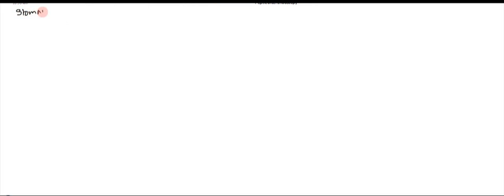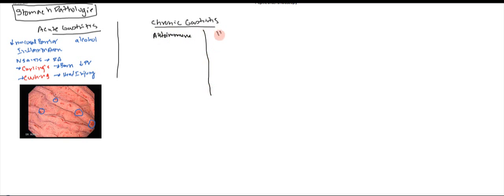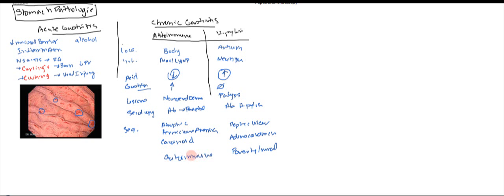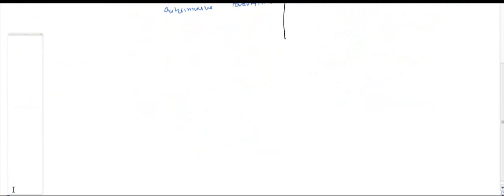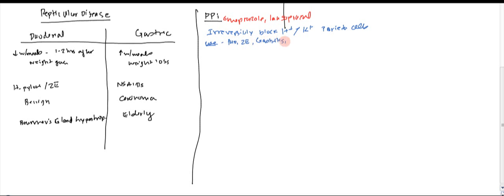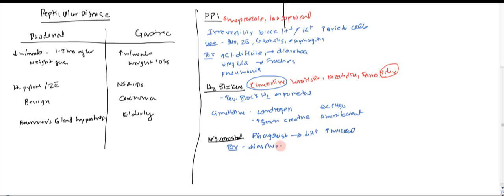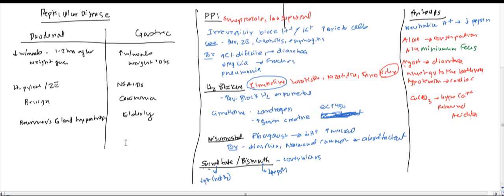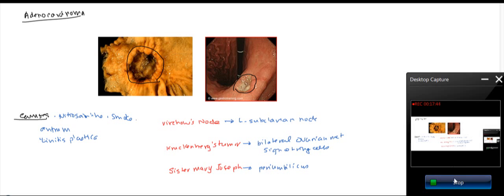Stomach Diseases(Gastritis, Peptic Ulcer, Zollinger Ellison, Menetrier's, Adenocarcinoma)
In this video I will discussing various pathologies and diseases related to the Stomach that you may find on the USMLE Step 1.

1. Acute Gastritis
      Causes - Inflammation, NSAIDs, Alcohol
      Curlings Gastritis - Burn Patients
       Cushing's Gastritis - Head Injury
2. Chronic Gastritis
      Autoimmune
      H. Pylori
3. Menetrier's Disease
     Increase in TGF-a leads to gastric hypertrophy (cereberiform) and decrease proteins
4. Zollinger Ellison
     Gastrin secreting tumor of Small intestines or pancreas. Leads to an increase in production of acid and lead to duodenul ulcers
5. Peptic Ulcer Disease
    Gastric and Duodenal Ulcer
     Treatment - Proton Pump Inhibitors (Omeprazole), H2 Blockers (Cimetidine, Loratadine), Protaglanding Inhibitor (Misoprostol), Sucrulfate/Bismuth, Antacids (Aluminum, hydroxide, Magnesium Hydroxide, Calcium Carbonate)
6. Adenocarcinoma - Looks like crater with raised
   Caused by nitrosamines in smoked fish. Associated with linitis plasticis. Metastasizes to Virchow's Node, Kruckenberg's Tumor, Sister Mary Joseph